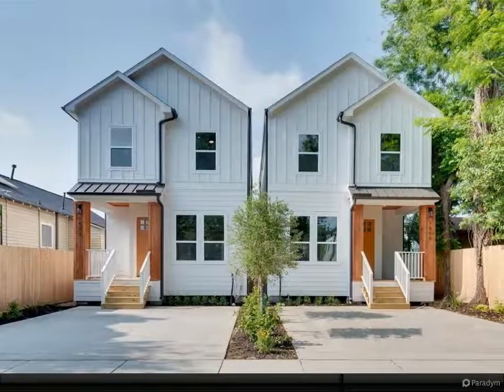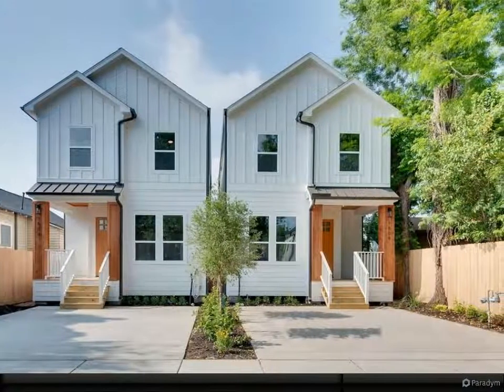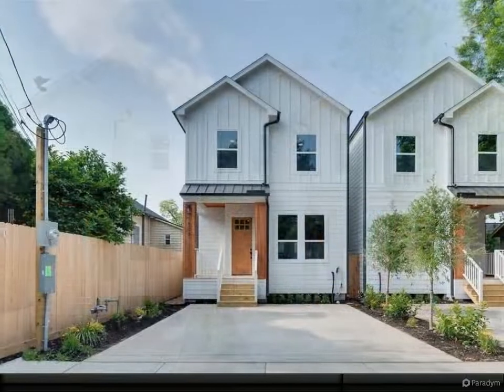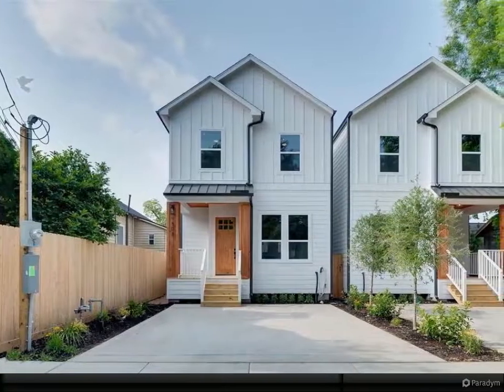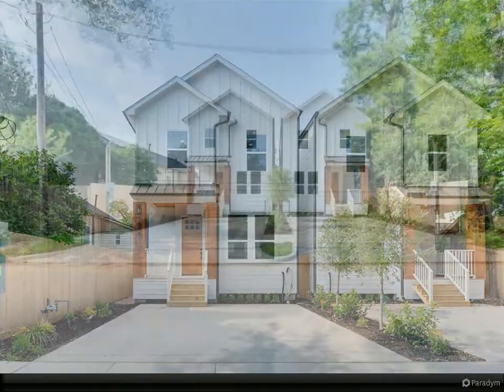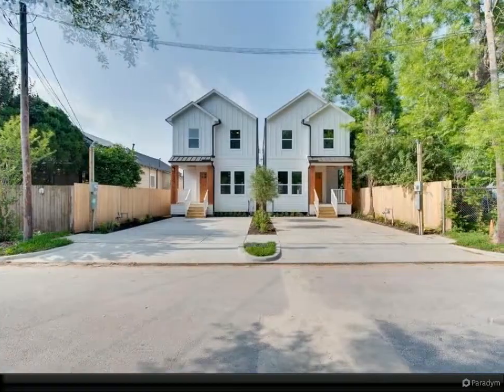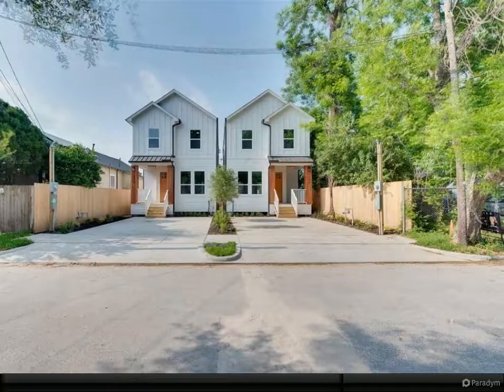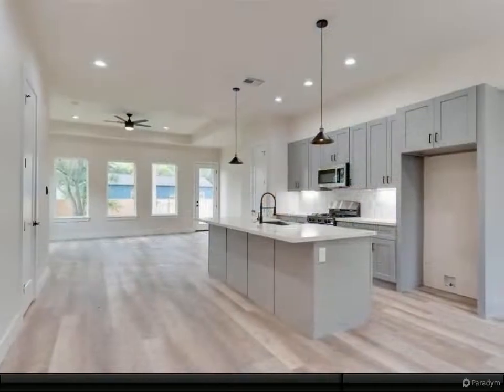1508 Evelyn Street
2 full bath, 1 half bath